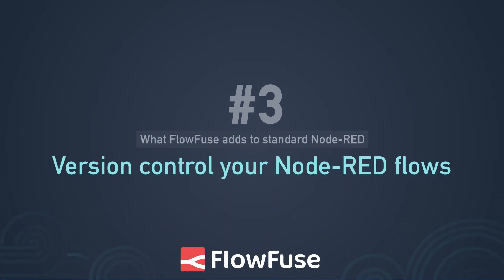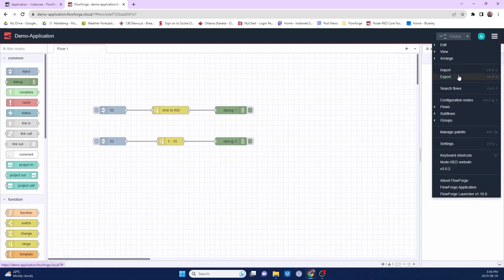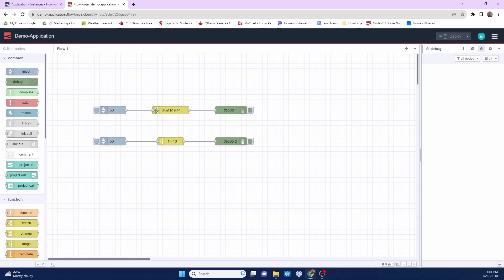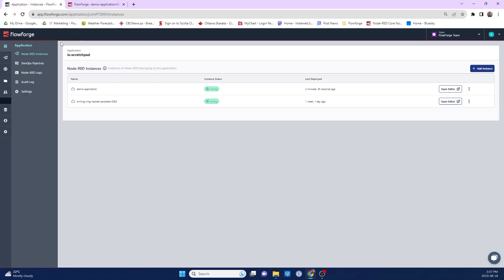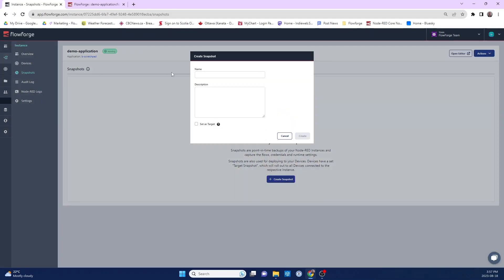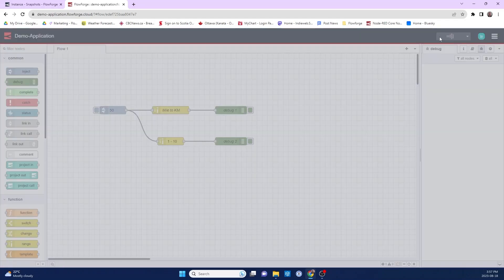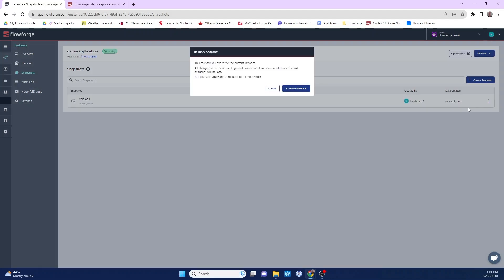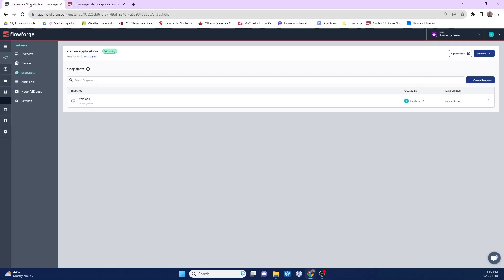Why FlowFuse? Reason #3: FlowFuse adds version control to your Node-RED flows.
FlowFuse allows users to create snapshot of their Node-RED flows. This allows you to create different version of the flows that you can use to track development progress.